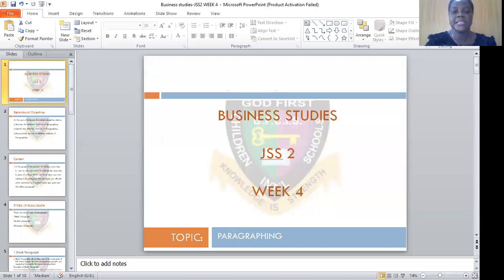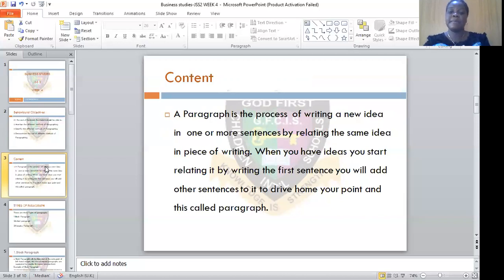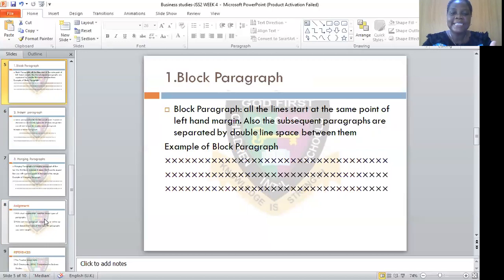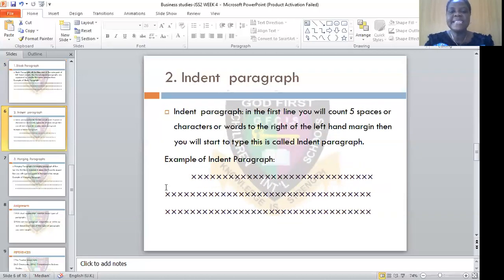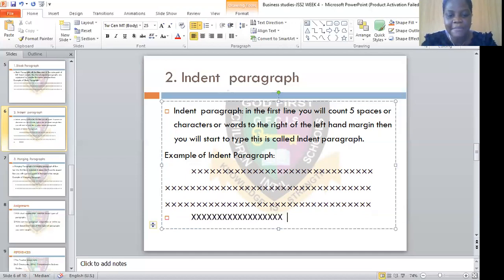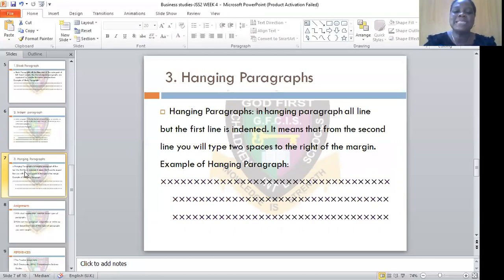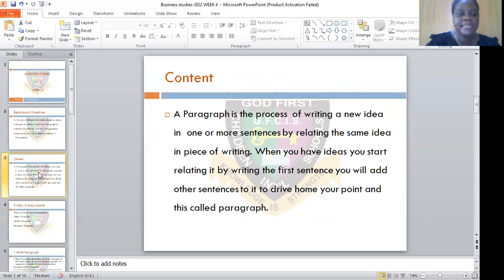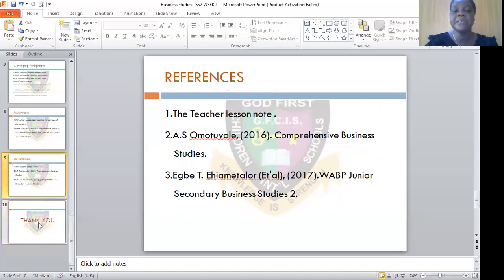GOD FIRST COLLEGE: BUSINESS STUDIES PARAGRAPHING J S S 2 WEEK 4